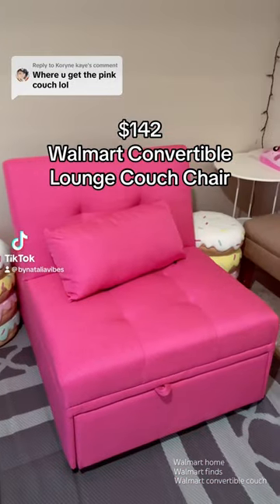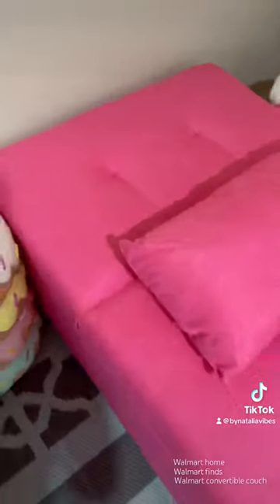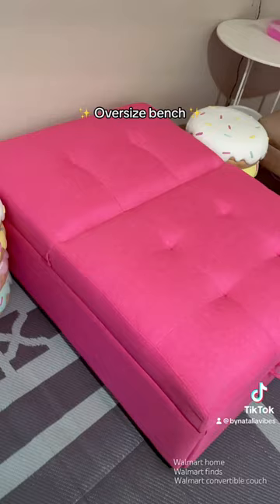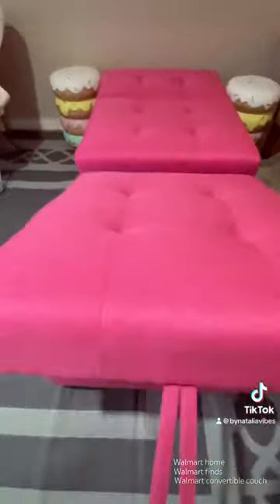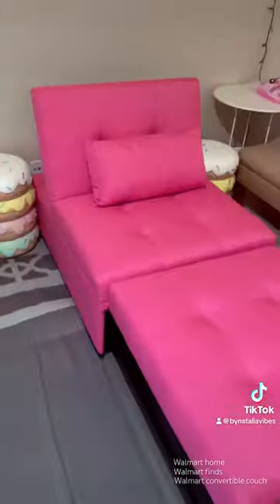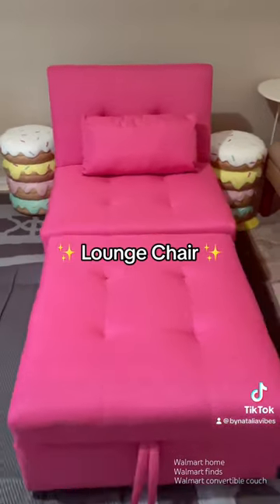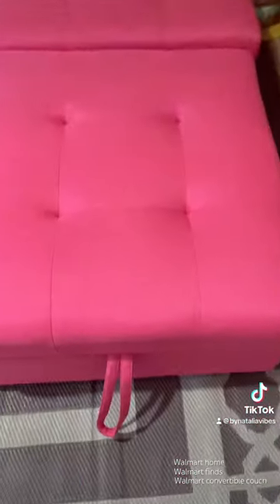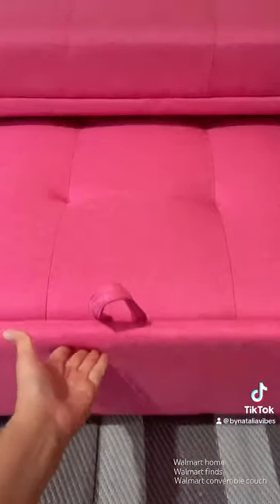Walmart Pink Convertible Couch Chair 🎀